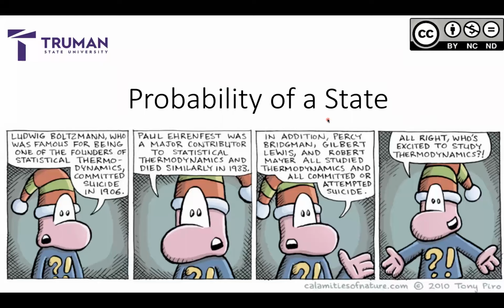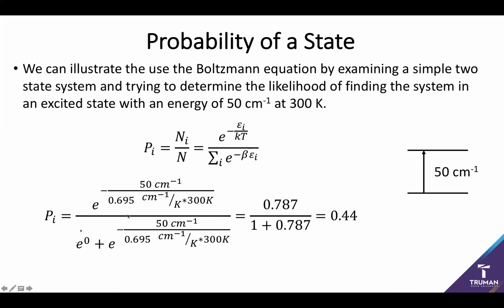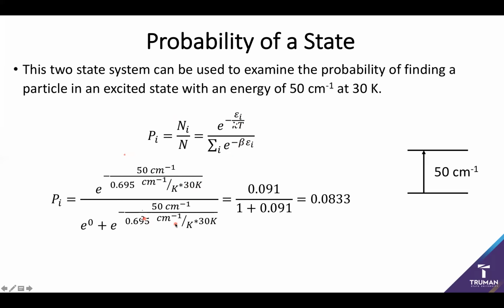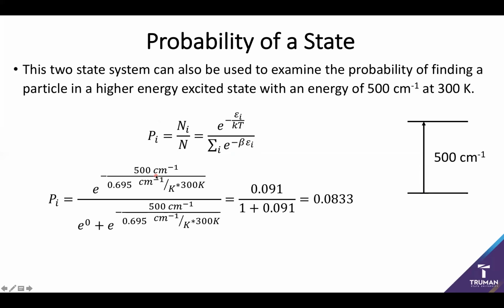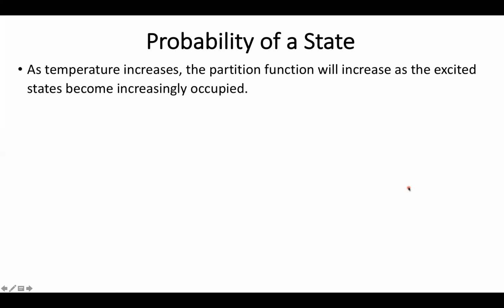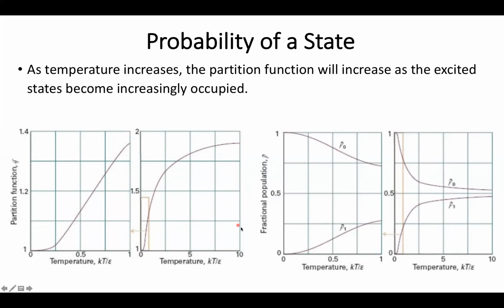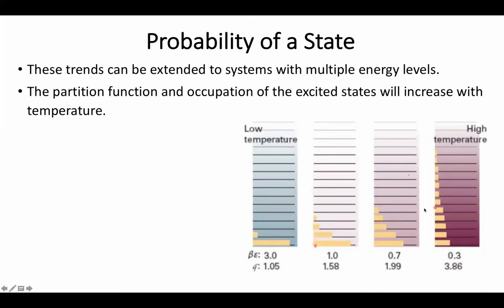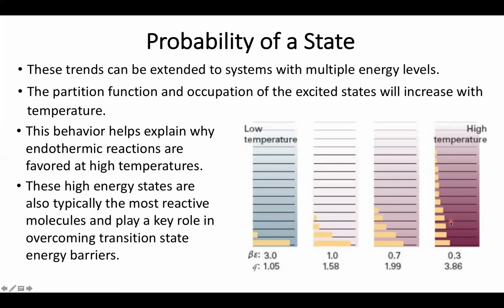13.4-Probability of a State